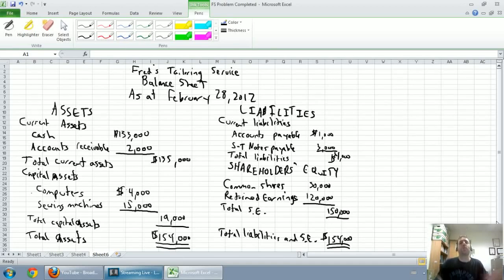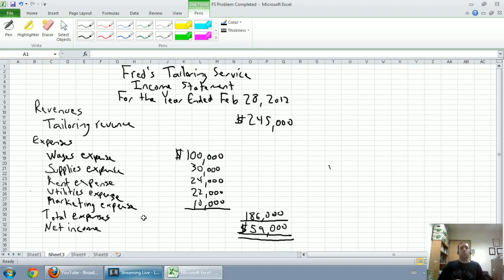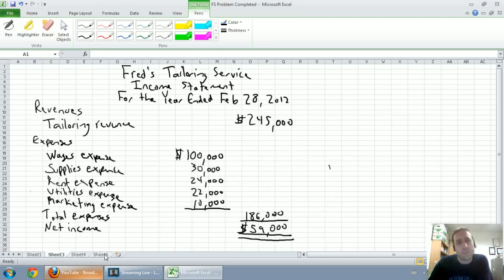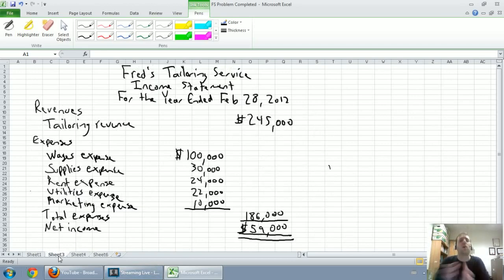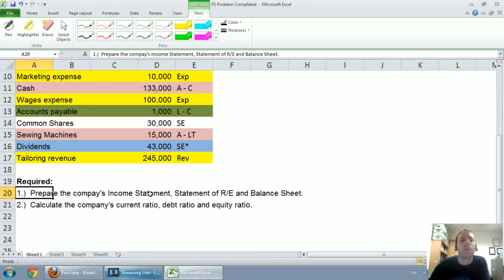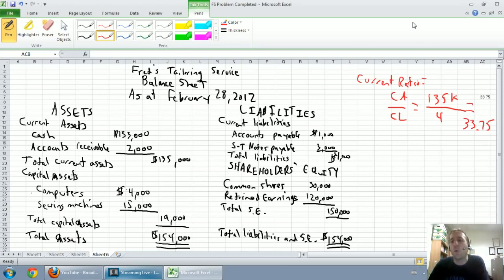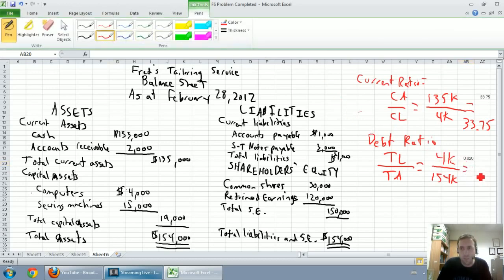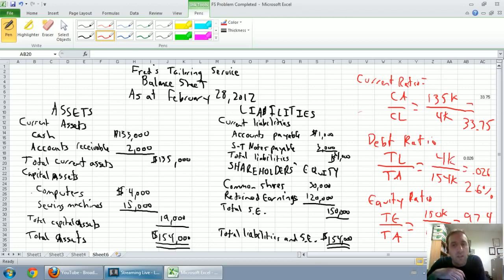Accounting Basics 1.5 - Financial Statement Overview